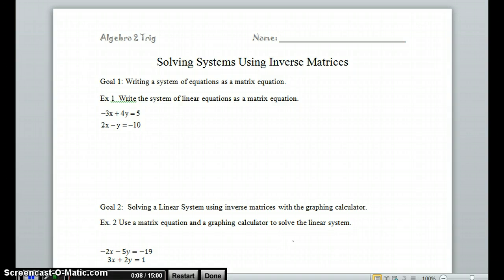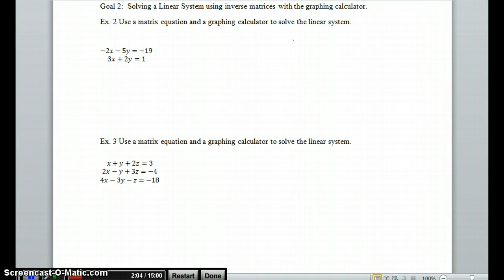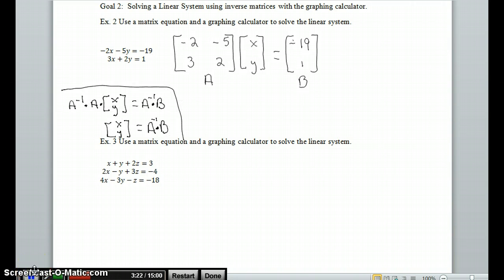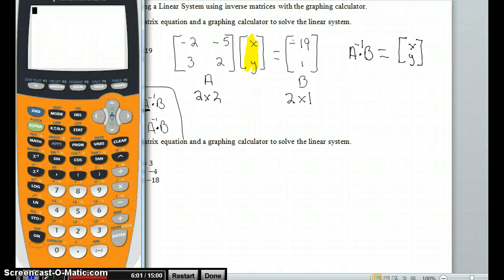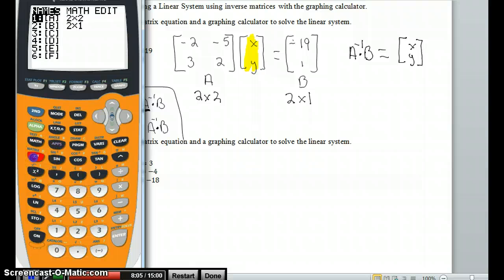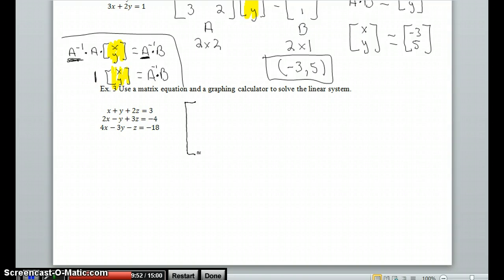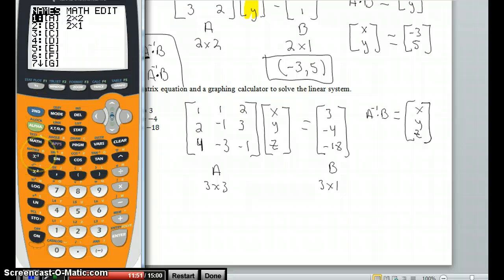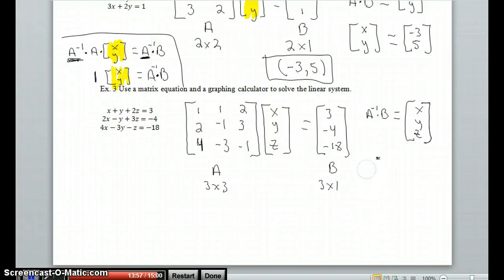Ch 3 day 3 solving equations with inverse matrices